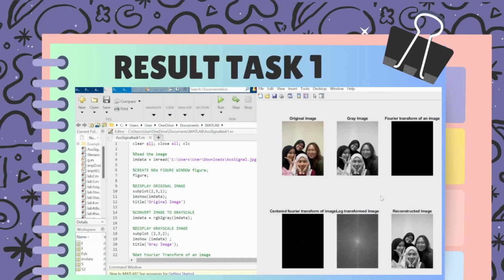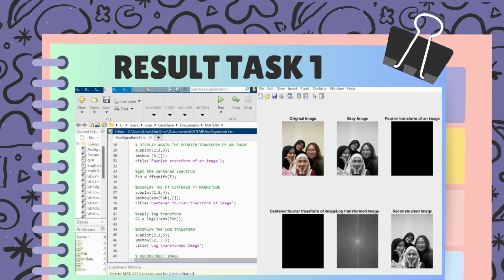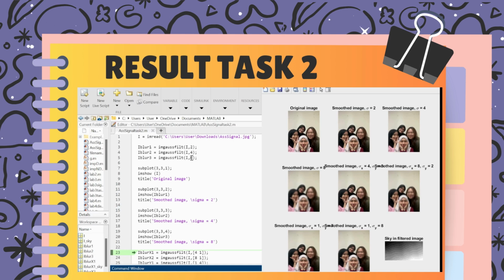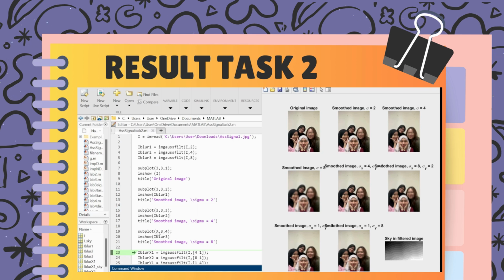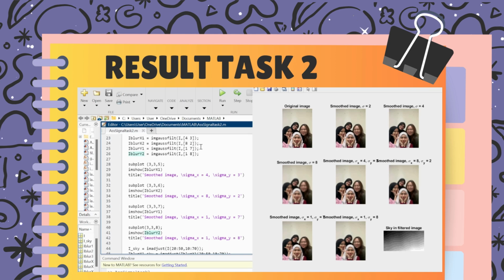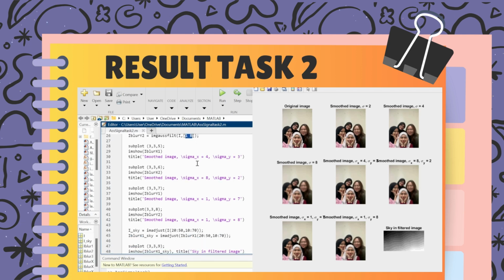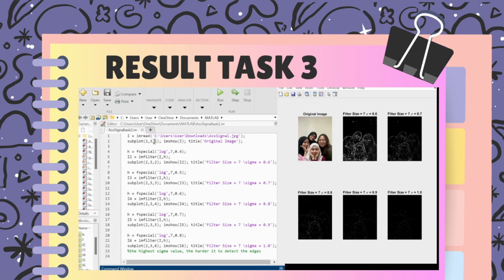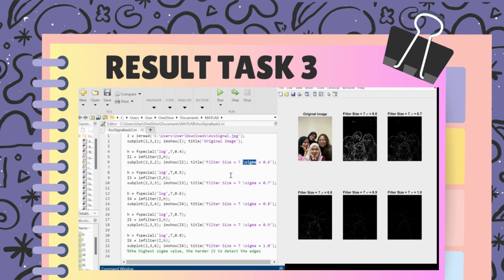Project Discrete Signal